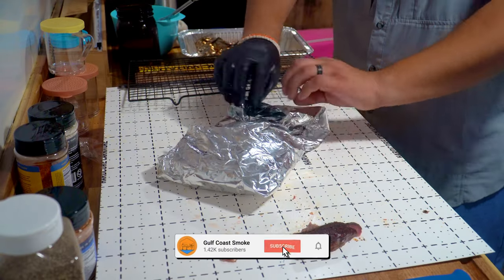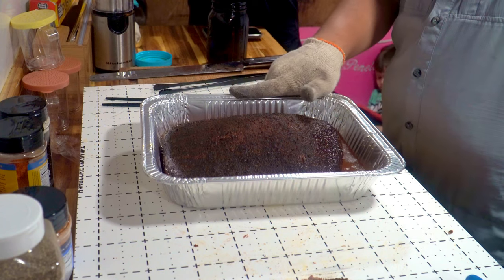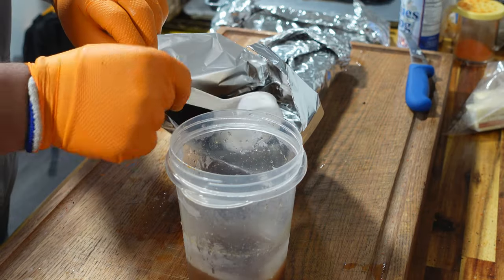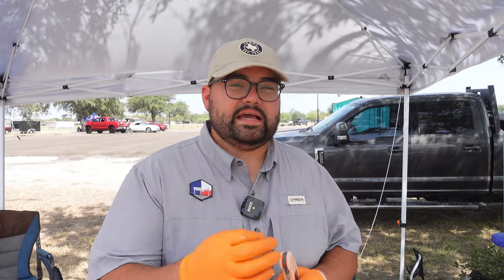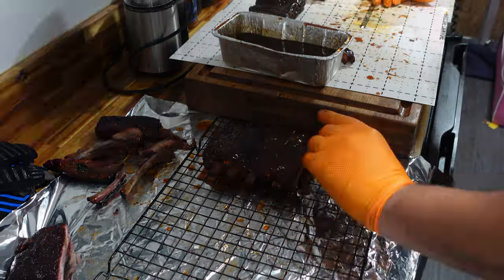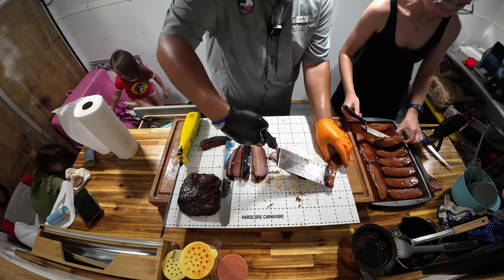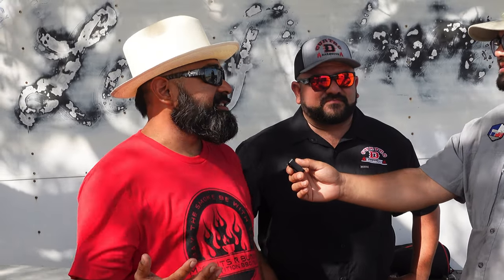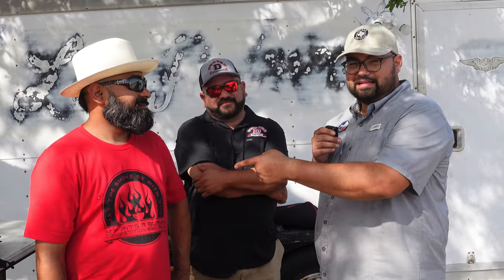THIS WAS MY WORST COMPETITION BRISKET EVER!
Today we are competing in Kingsville, TX at a CBA BBQ Competition. I've NEVER been so disappointed in my brisket.

Let's get Social!